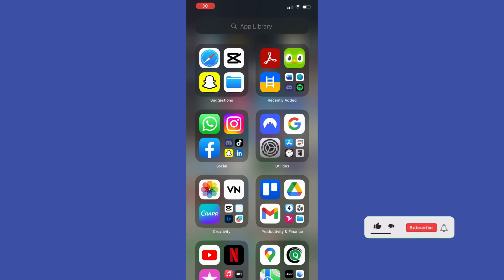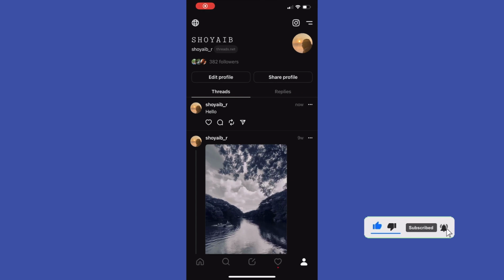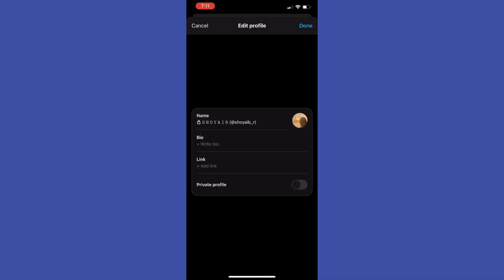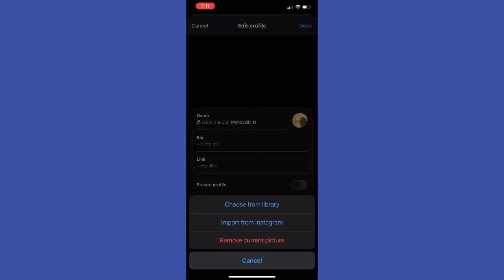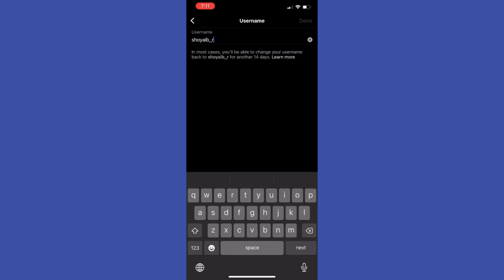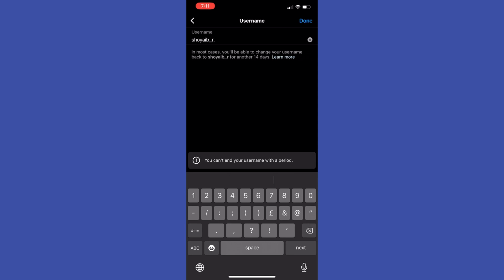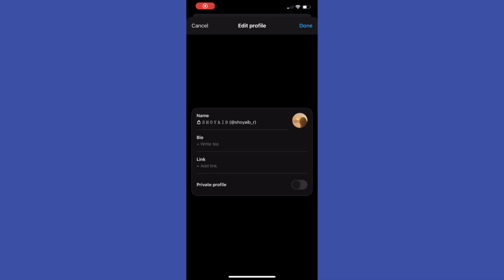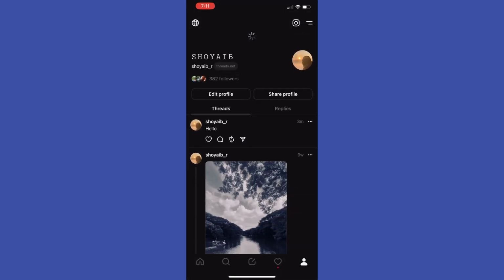How to Change Username on Threads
Searching for a guide on How to Change Username on Threads   ? We've got a video for you! This video will provide a detailed explanation of How to Change Username on Threads   . Watch our video and learn this easy process.